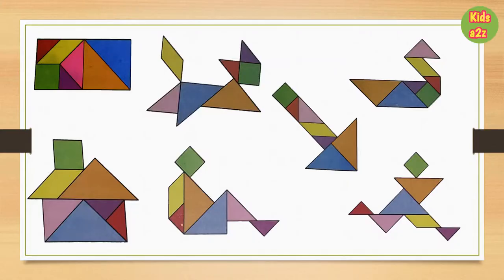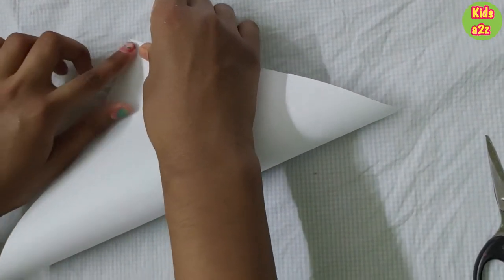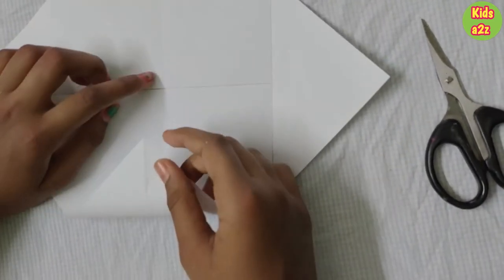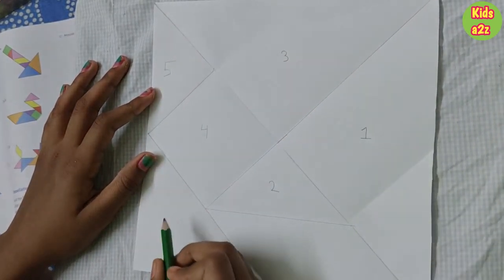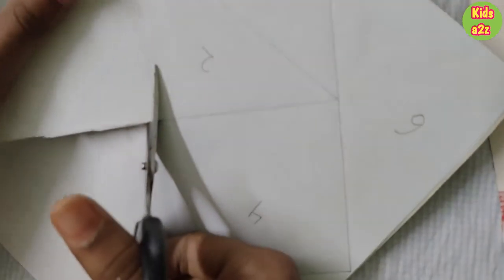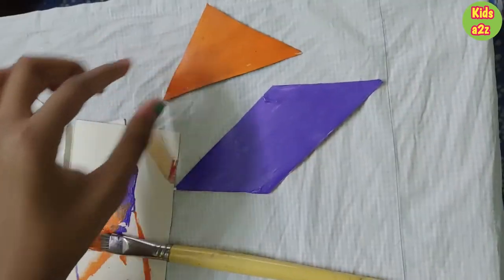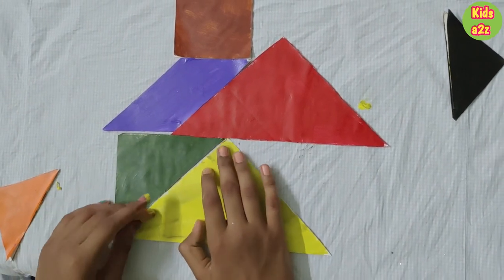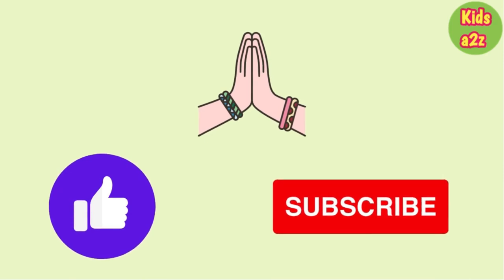What is Tangram in Maths | Tangram Shapes | 7 Piece Tangram | Play with Tangram Puzzle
This video explains what is a tangram puzzle and how to make a few of the tangram shapes.

The tangrams are old Chinese puzzles. From the pieces of the tangram, we can make many shapes of animals, people, and things. After cutting we get a simple set of seven geometric shapes made up of 5 triangles (i.e., 2 small triangles, 1 medium triangle, and 2 large triangles), a square, and a parallelogram.
let's understand the procedure for making a tangram with the given 7 pieces. There are some rules that are applied to make tangrams.
We have to use all the tangram pieces.
All the pieces must lay flat.
All these pieces must touch and none may overlap while forming a shape.